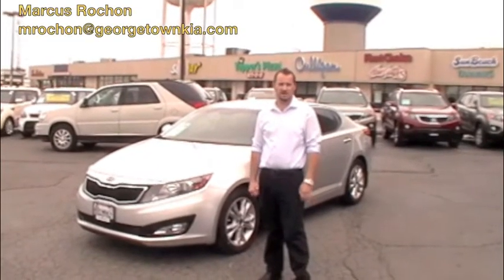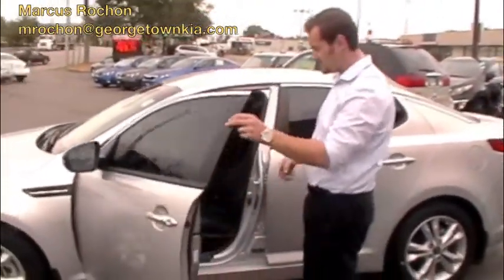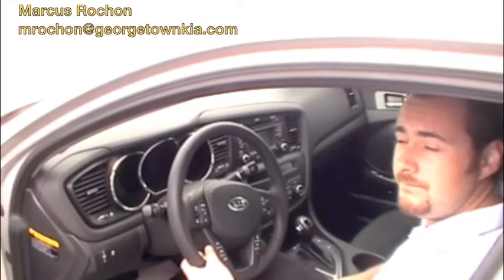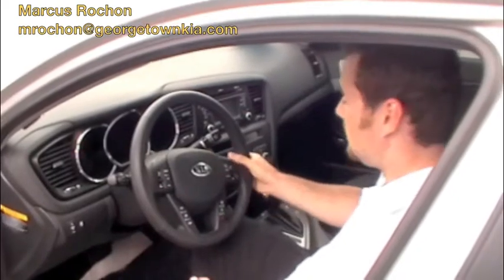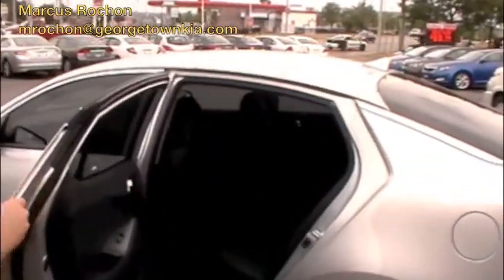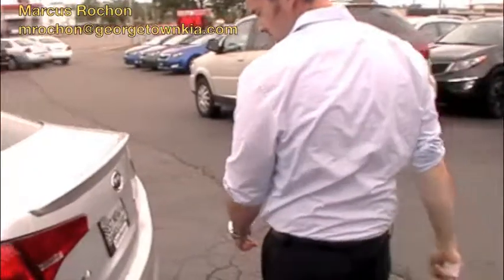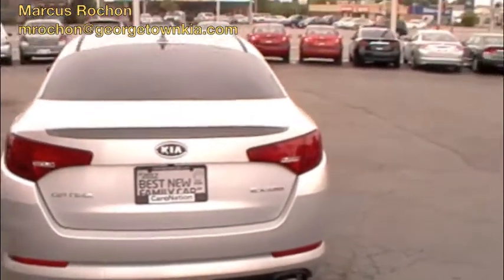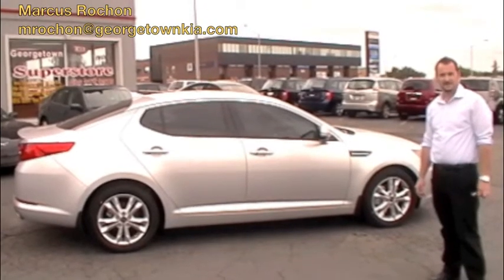2012 Kia Optima EX Turbo at Georgetown Kia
2012 Kia Optima EX Turbo

199 Guelph Street Georgetown ON    L7G 4A8

Contact Marcus Rochon at 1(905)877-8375